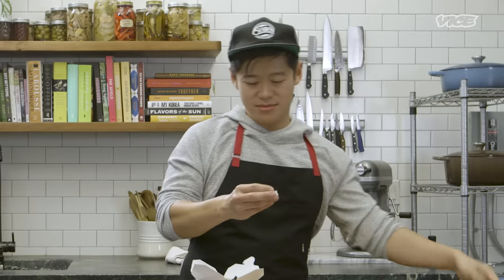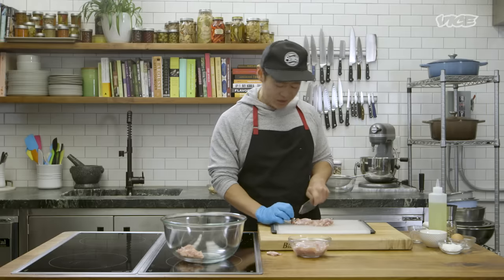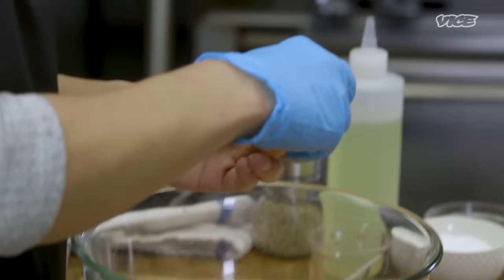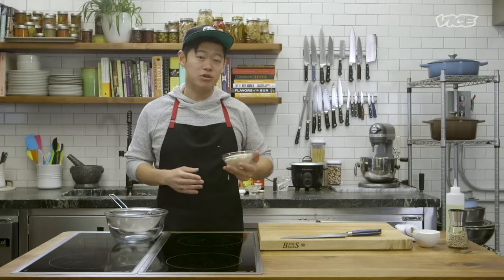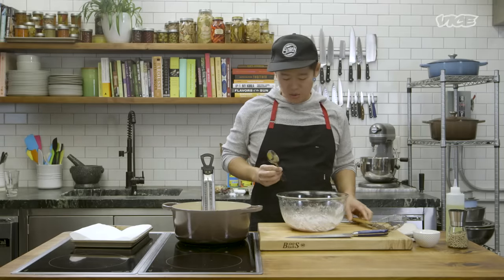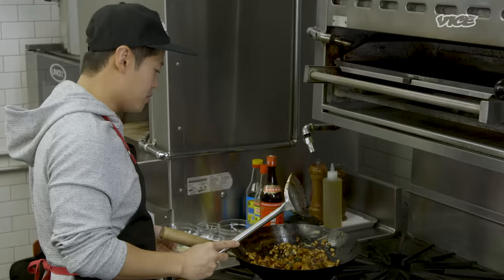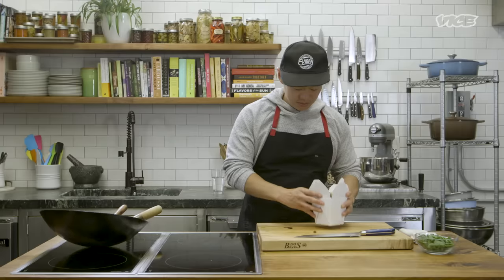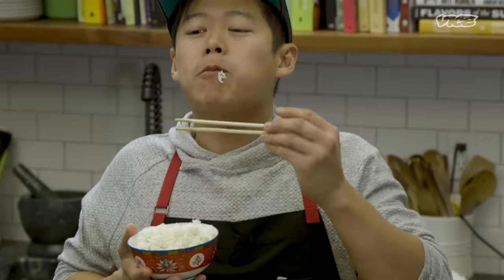How To Make Kung Pao Chicken With Steven Chu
Steven Chu is back from Ekiben in Baltimore to share his recipe for Kung Pao chicken. Known as a great Chinese American menu option, there’s lots of technique required, and Steven is here to walk you through each step.